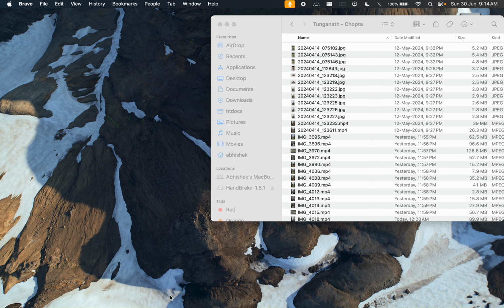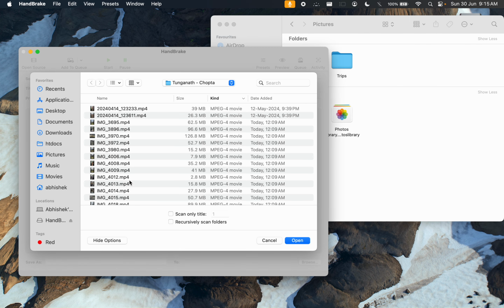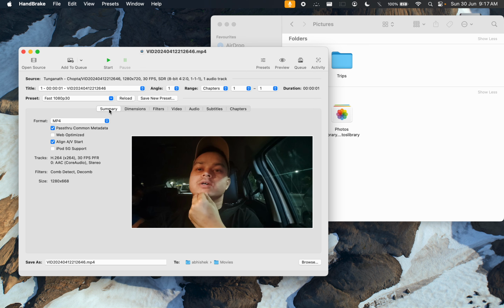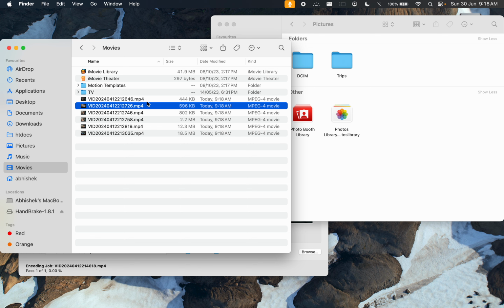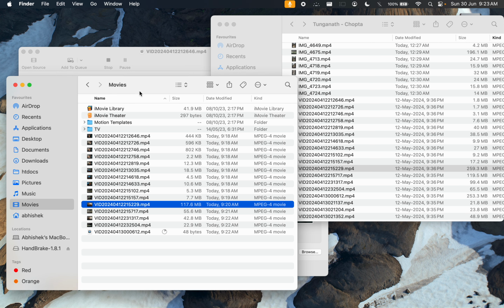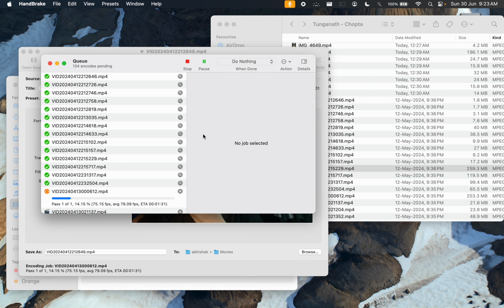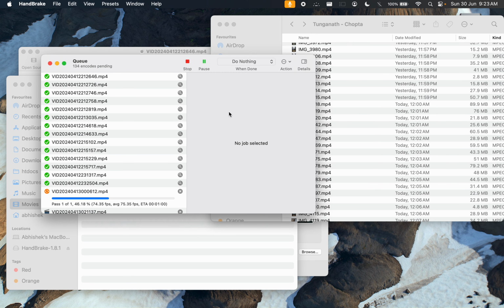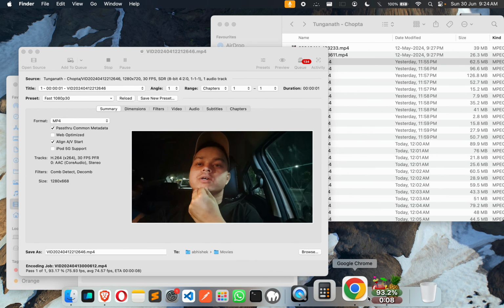How To Compress Videos In Bulk On Mac | Handbrake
This is a tutorial on how to bulk compress/convert videos on your Mac computer using Handbrake.This will save some space on your Mac
Download Handbrake : handbrake.fr
Device Used: Mac M1 Air 2020
Operating System: Sonoma 14.0

Bosch Wiper Blades 21 inch
Bosch Wiper Blades 18 inch